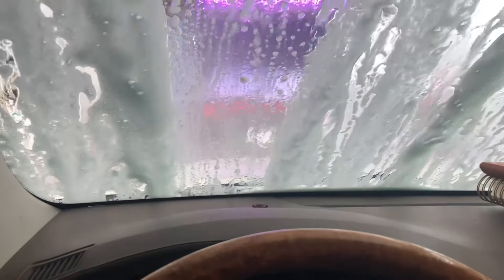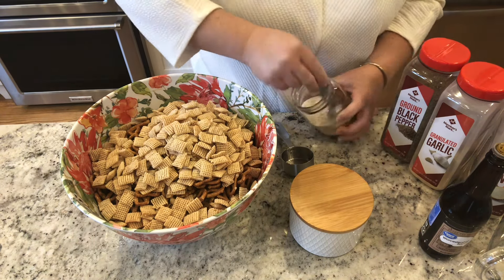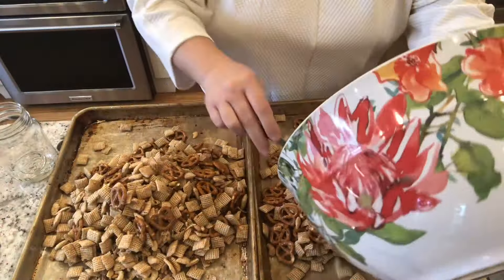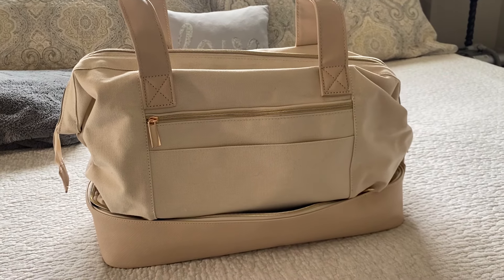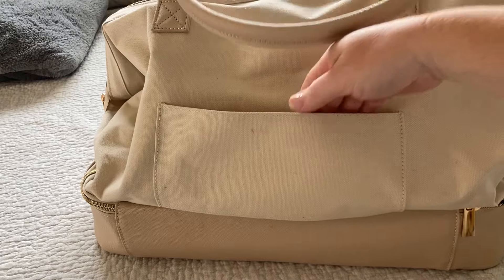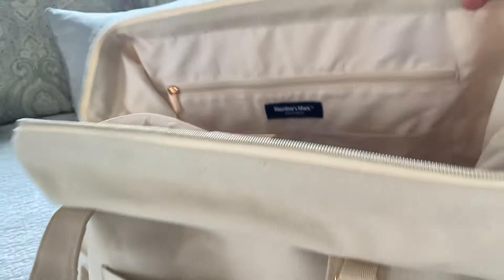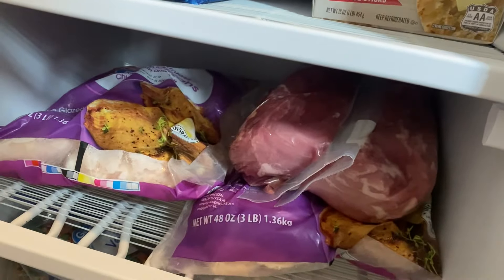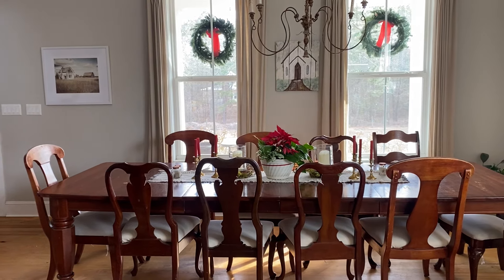Day in the Life | Preparing for a Large Family Road Trip